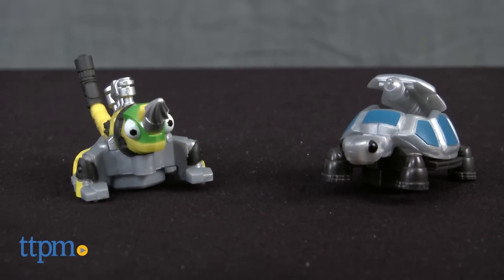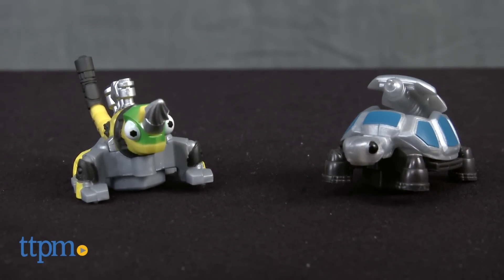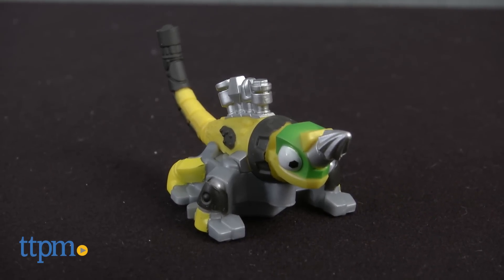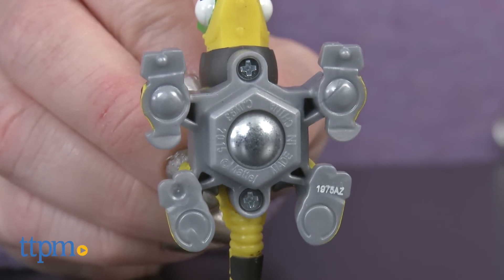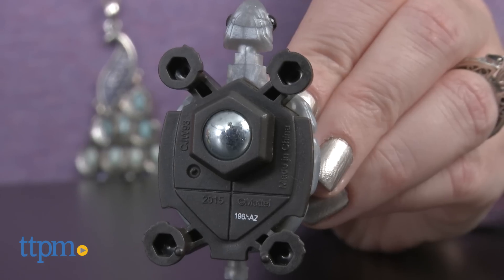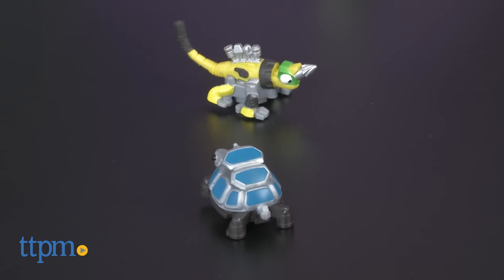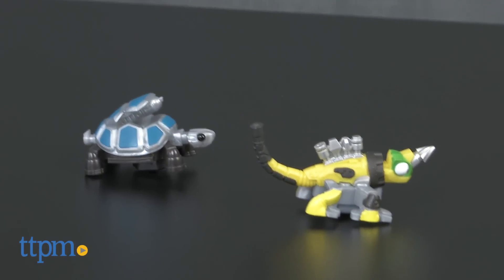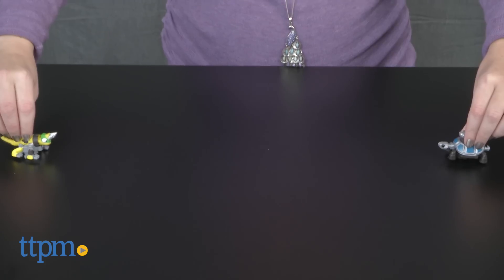Dinotrux Revvit and Tortool from Mattel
Dinotrux Revvit & Tortool brings a Reptool and Tortool to life for fans of the Netflix series Dinotrux. Revvit is Ty Rux’s best friend, while Tortool functions as a prehistoric paint sprayer. Each character vehicle has rolling action thanks to built-in metal balls on the bottom. Great for racing or whatever action-packed adventures kids want to imagine.

Product Info:
Dinotrux Revvit & Tortool comes with two character vehicles of Revvit and Tortool that each have rolling action thanks to built-in metal balls on the bottom.